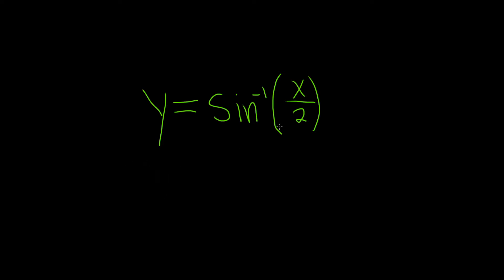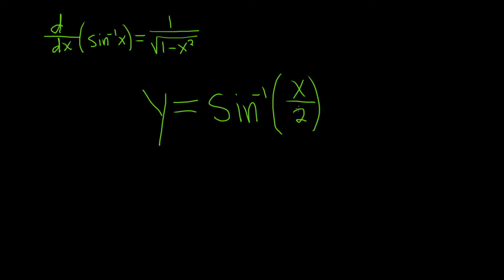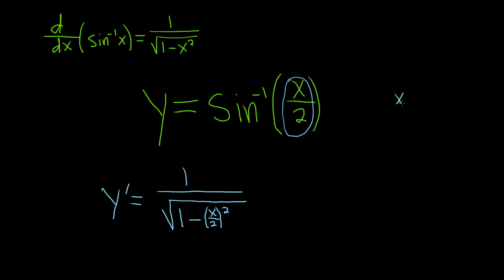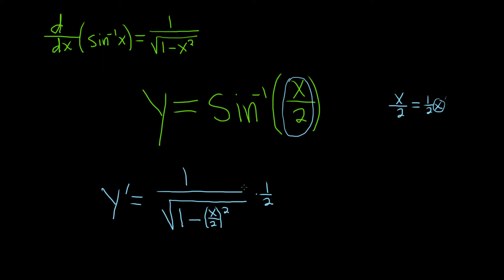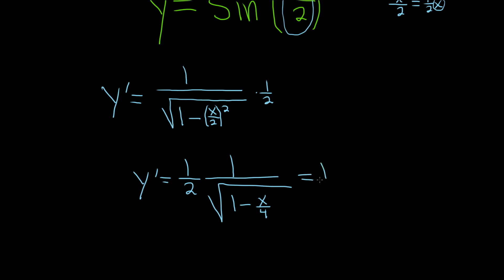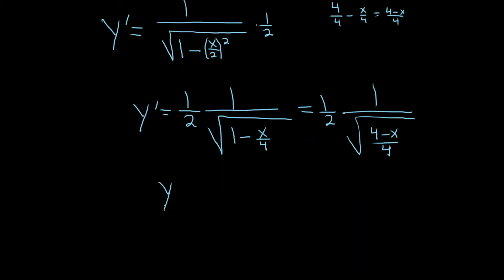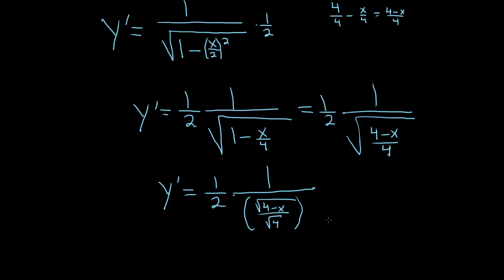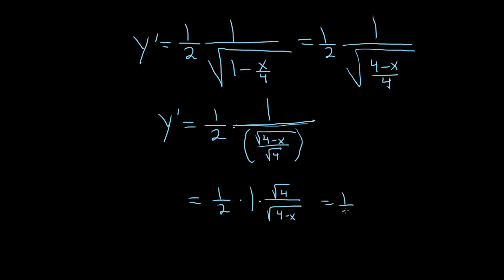Derivative of y = sin^(-1)(x/2)